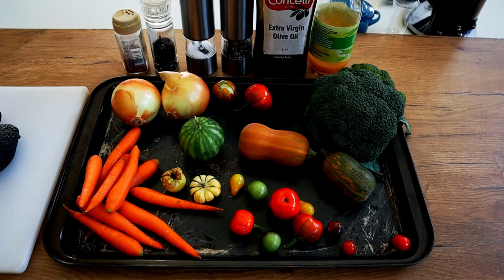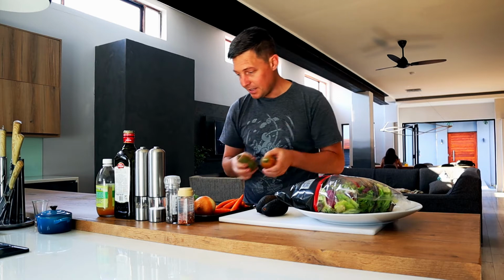Roasted Garden Vegetable Salad - Day 36 of 100 Days of Salad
100 Days of Salad and Video Making

A journey through yummy salads and learning to make YouTube videos

Roasted Vegetables from our Garden
Few Cherry tomatoes
Apple Cider Vinegar
Olive Oil
Bed of lettuce and baby